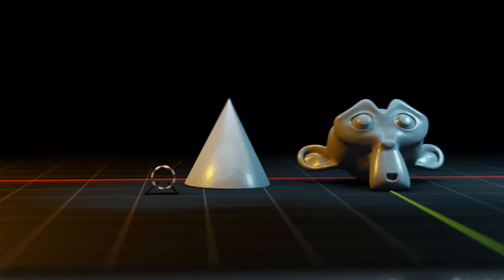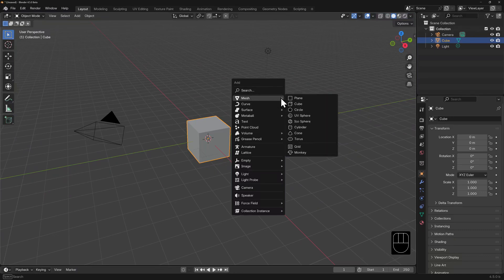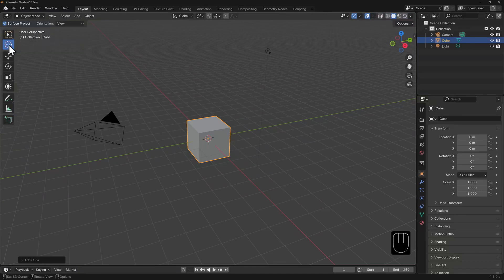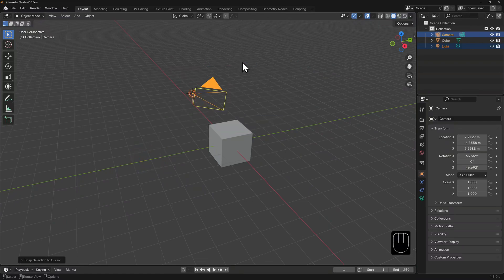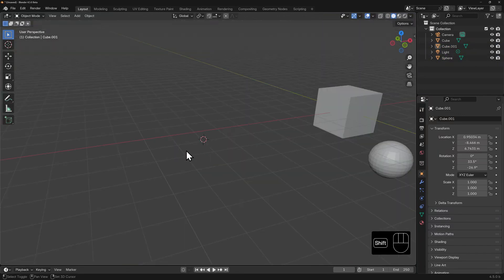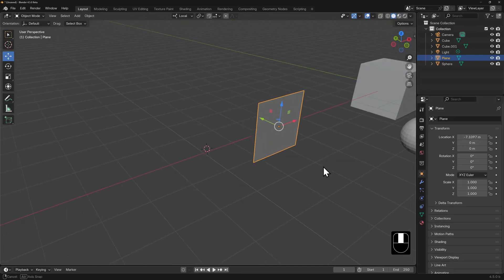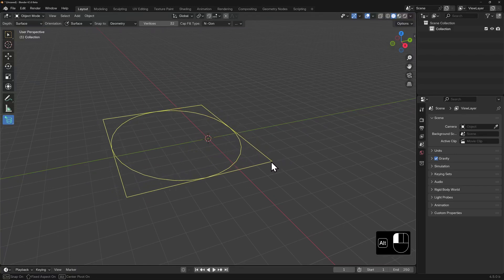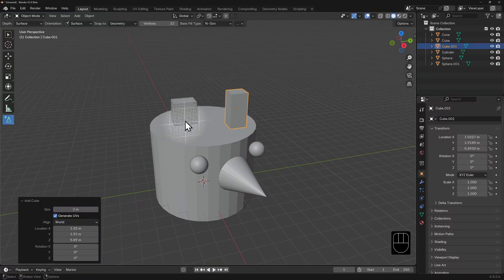Adding, Deleting, and the 3D Cursor in Blender - BLENDER 4.5 BASICS (part 4)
Adding, Deleting, and the 3D Cursor
You'll be constantly adding and deleting objects while working in Blender. The main hotkeys to know are:

Shift A: Add menu
X or Delete: Delete
Whenever you add a new object, its spawn point is going to be at the 3D Cursor. You can control the 3D Cursor with:

Shift S: Snap pie menu
Shift RMB: Place cursor
The 3D Cursor tool in the toolbar

➤ Check out the full Fundamentals series to get a jump start on modeling, sculpting, animation, lighting, shading, texturing, and rigging

➤ Learning Blender Hot Keys?  Download our FREE Blender Hot Key Cheat Sheet